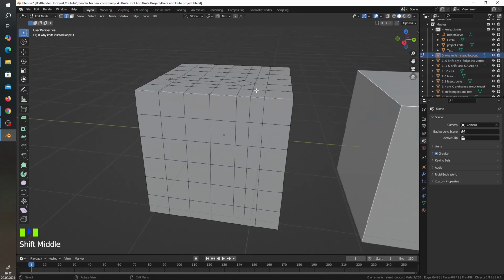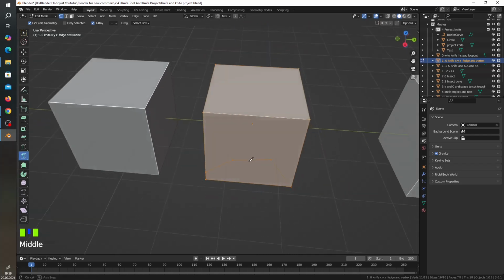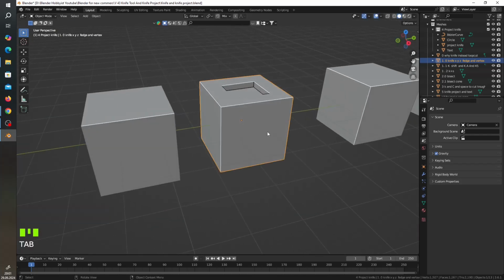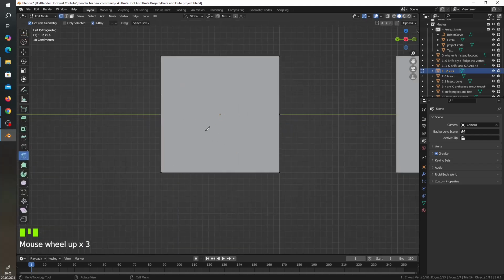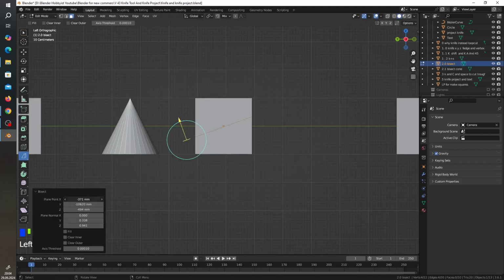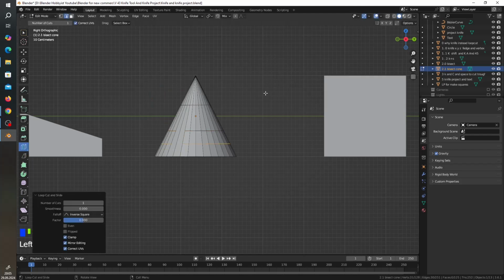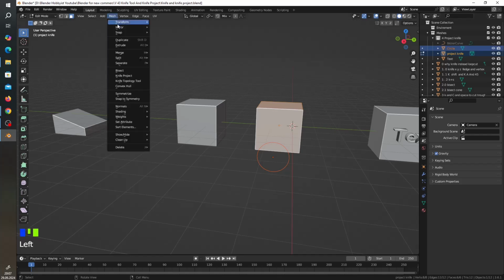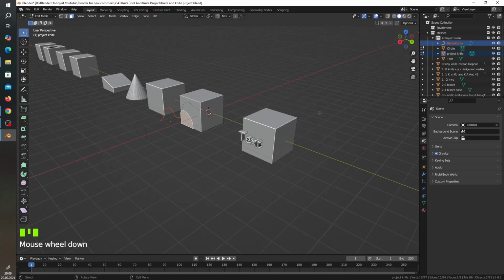Blender For New Comers- Blender Tool Bar :Knife Tool and Knife project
In this video series I will show you Blender program for very new comers, and in this video I will show you Blender Toolbar menu Knife Tool  and knife project for Blender 4.2